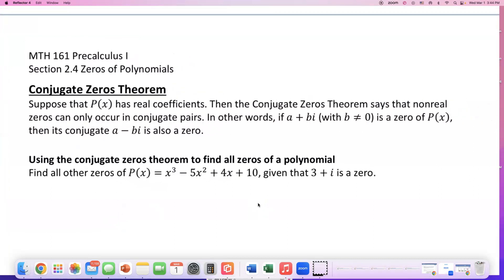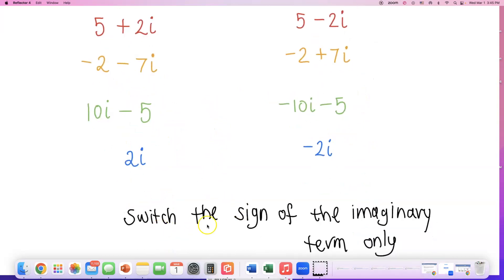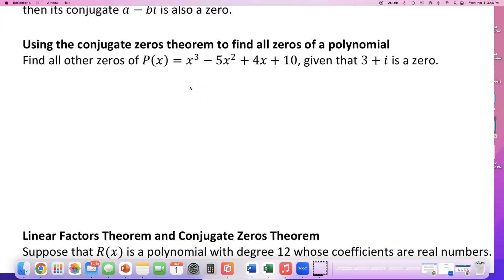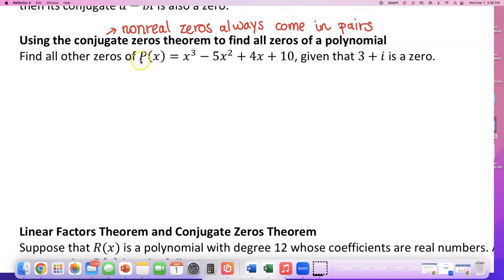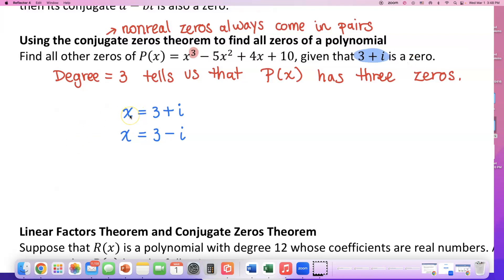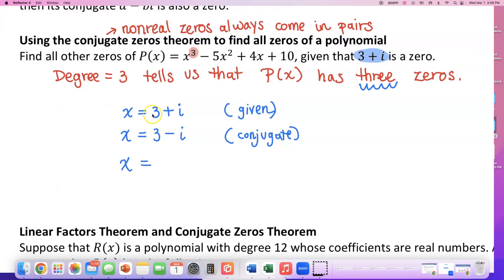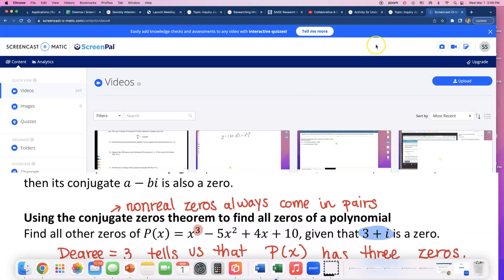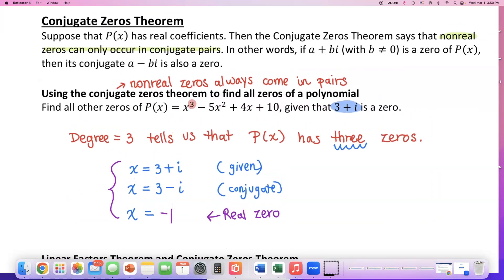MTH 161 Section 2.4 Conjugate Zeros Theorem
ALEKS Topic: Using the conjugate zeros theorem to find all zeros of a polynomial